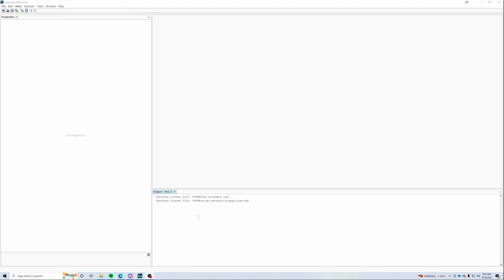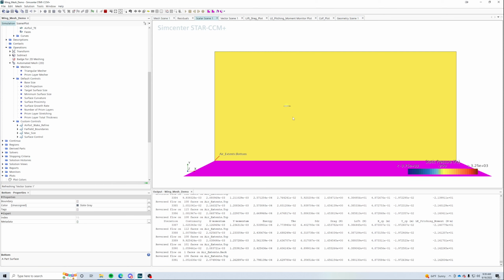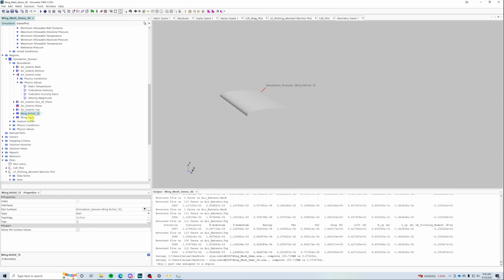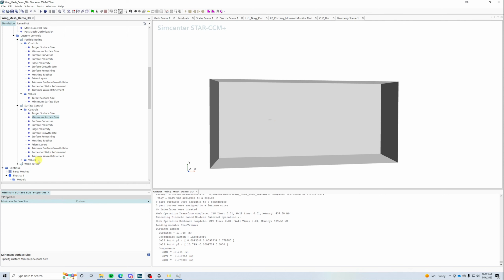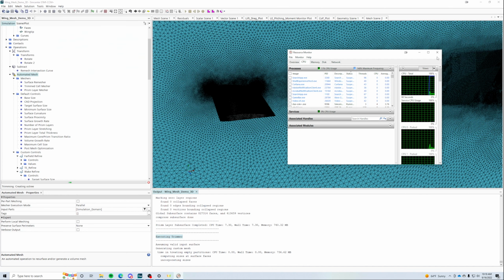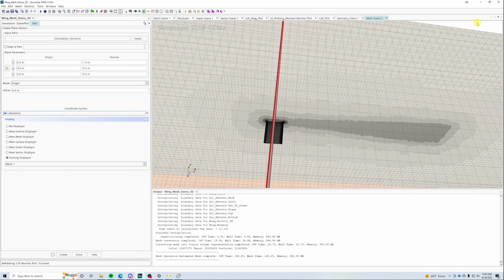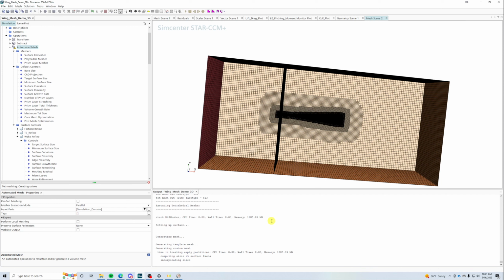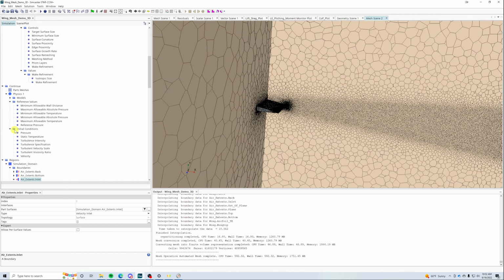Meshing types and 3D Mesh